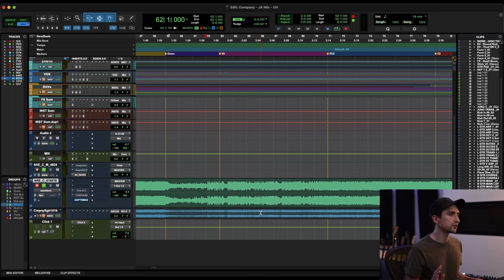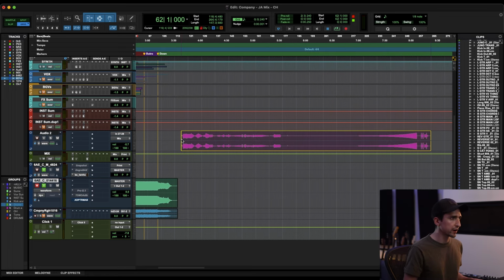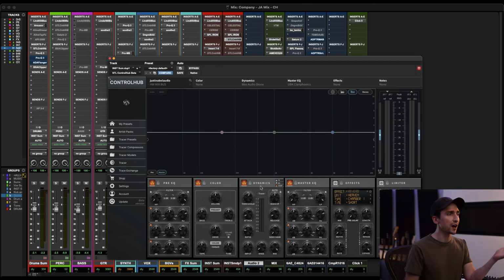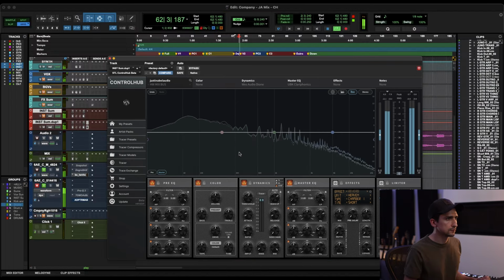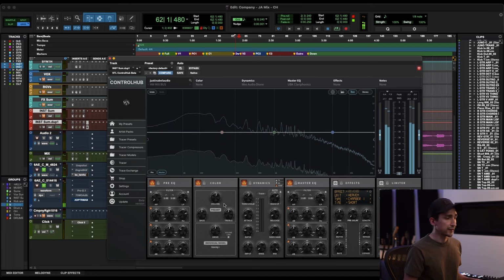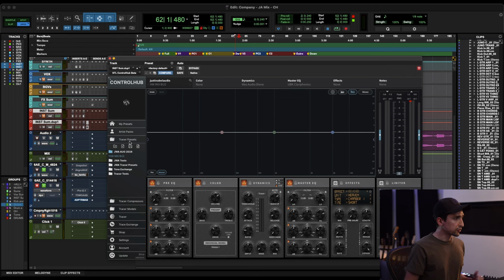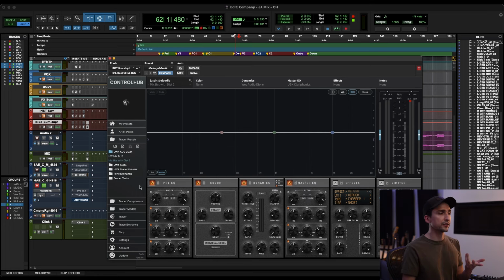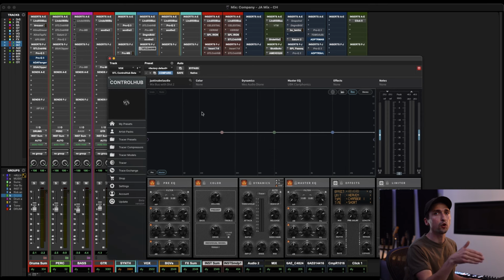Individual Model Tracing in ControlHub | Part 4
Introducing Individual Model Tracing for ControlHub. Capture saturation and distortion like never before, and load it up in the Color module on any signal chain in ControlHub.

Justin Abel has done a deep dive on the whole process. In Part 4, he shows you how to make a Complete Signal Chain Trace with a loaded Individual Model Trace, in order to have total control over your final signal chain.